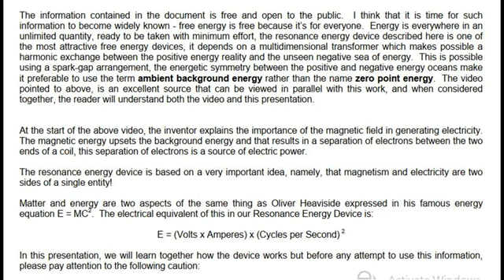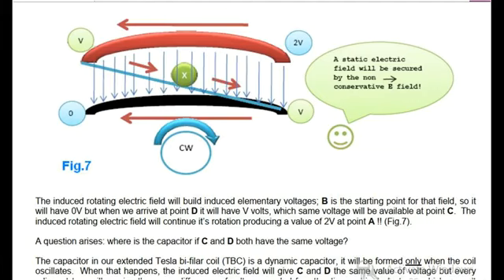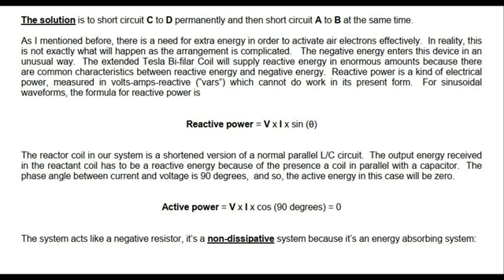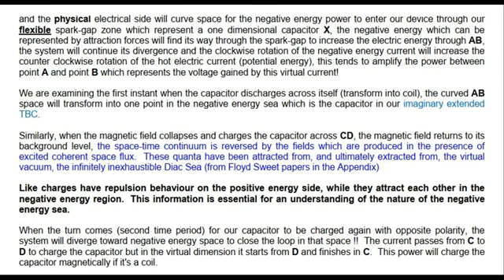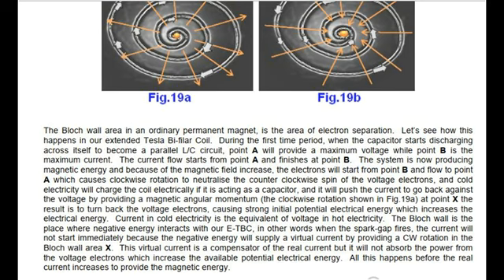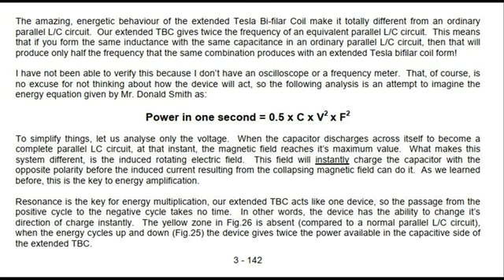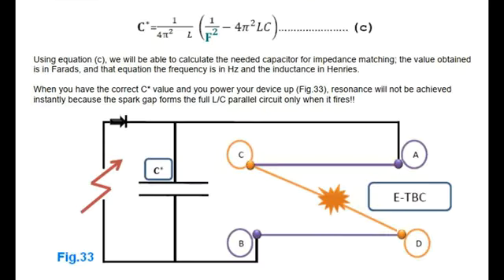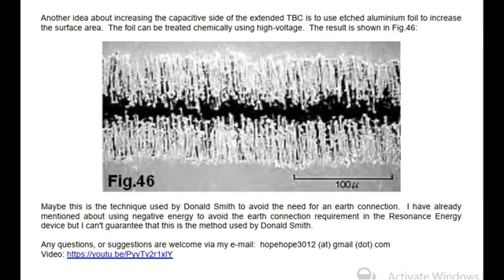The resonance energy device explained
Explanation of free energy devices, which are based of Tesla air core high frequency coils.